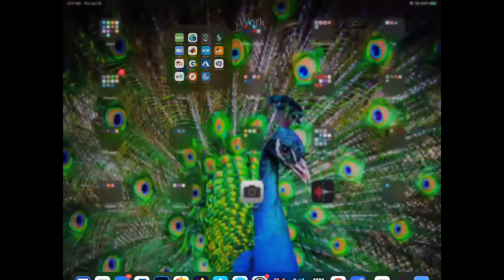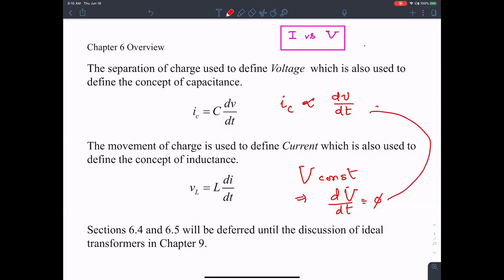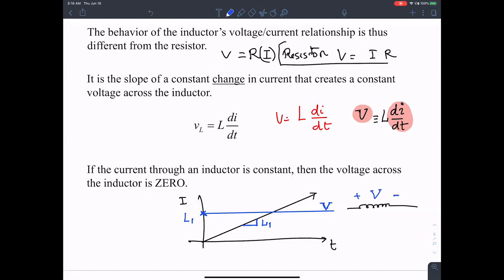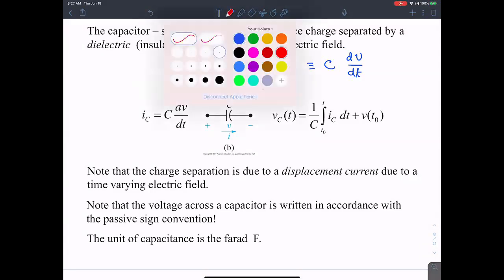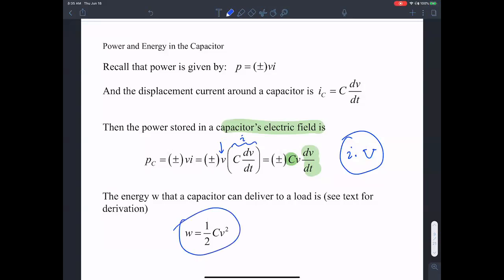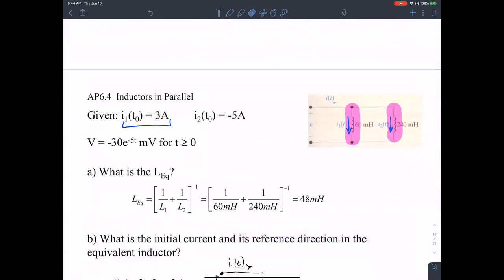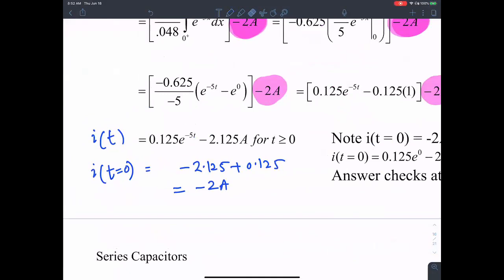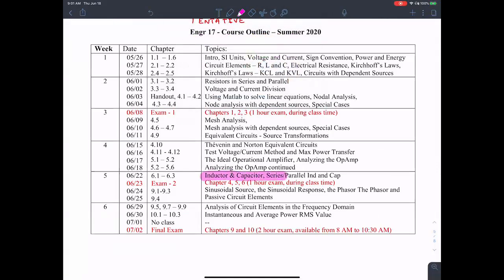Lecture - 12 Inductance, Capacitance